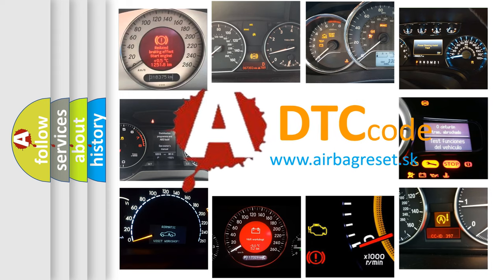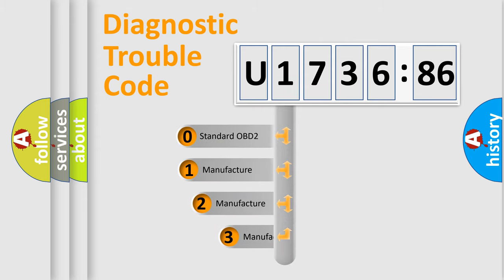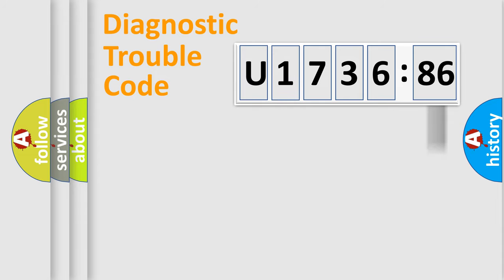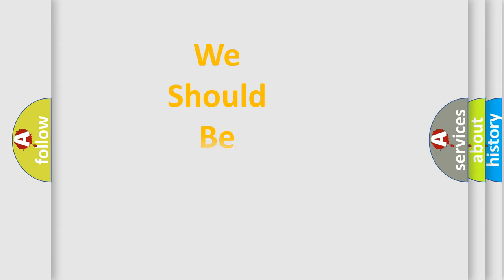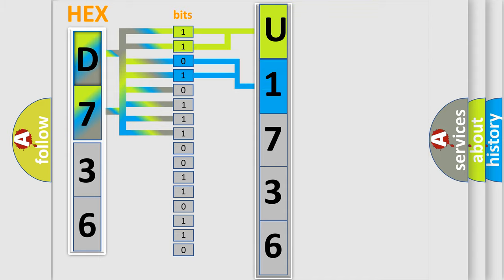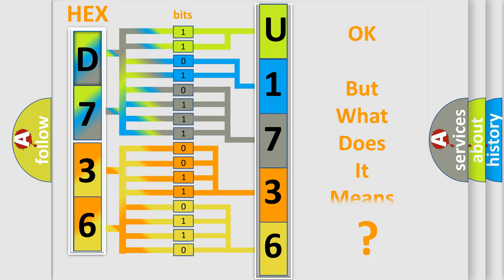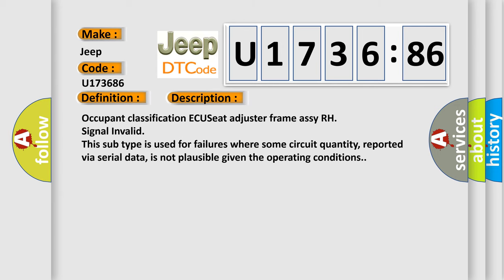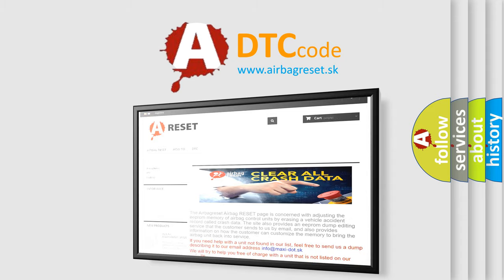DTC Jeep U1736-86 Short Explanation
Contents:
0:21 Basic DTC analysis according to OBD2 protocol standard.
1:48 Insight into programming
2:58 A diagnostically understandable description of the Diagnostic Trouble Code
3:05 Basic error definition

Make:
Jeep
Code:
U1736 86
Definition:
Occupant Classification Sensor Front LH Collision Detection
Cause:
Occupant classification ECUSeat adjuster frame assy RH
Failure Type:
Signal Invalid